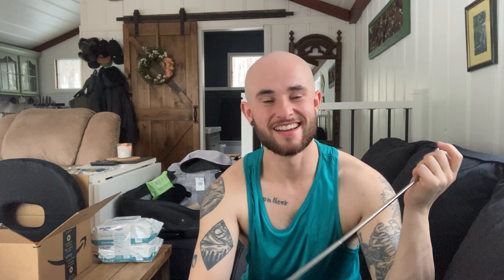Phalloplasty Preparation & Supplies - 1 Week Pre-Op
I will be having my phalloplasty stage 1 surgery with Dre Maud Belanger at the GRS Clinic in Montreal Quebec in 1 week (by the time of publication just a couple of days!). Here are all of the things that I prepared for my stay and recovery and a small update on how I'm feeling at 1 week pre-op.